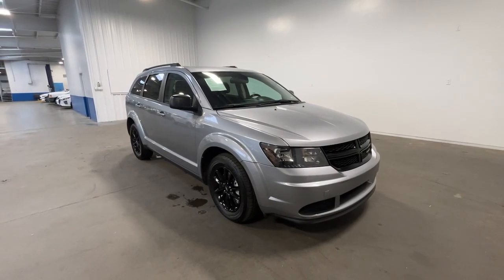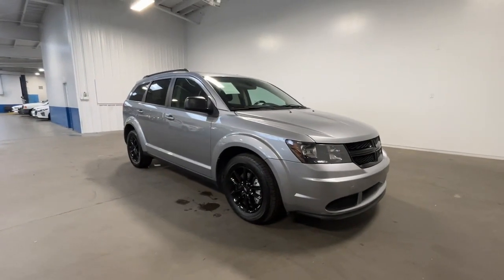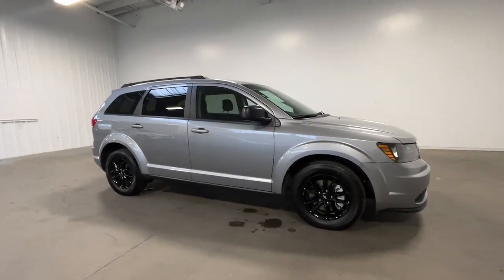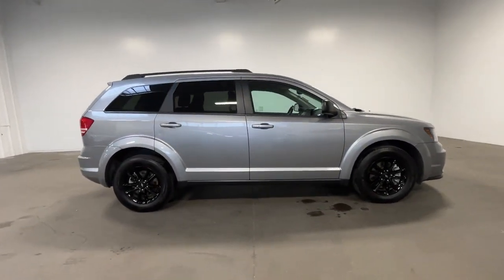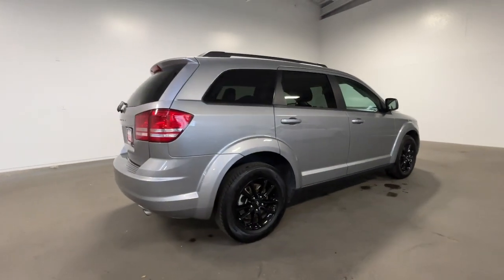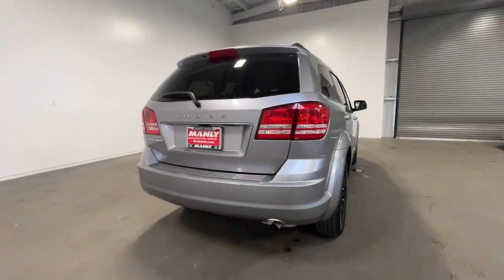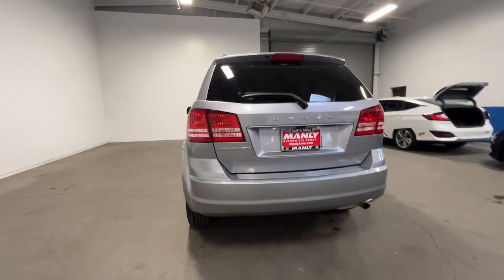2020 DODGE Journey Santa Rosa, San Rafael, San Francisco, Petaluma, Rohnert Park R35510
Billet Clearcoat Used 2020 DODGE Journey available in 2777 Corby Avenue, Santa Rosa, California at Manly Auto Group. Servicing the Santa Rosa, San Rafael, San Francisco, Petaluma, Rohnert Park, area.

Manly Auto Group
2777 Corby Ave

WE COMMEND YOU FOR COMPARING OUR PRICES AND ENCOURAGE YOU TO COMPARE OUR REPUTATION ! CARFAX One-Owner. Clean CARFAX. BACKUP CAMERA 3RD ROW SEATS KEYLESS ENTRY FACTORY ALLOY WHEELS POWER WINDOWS POWER LOCKS Incredible Selection!!! Hassle Free Sales Process!!! State of the Art Service and Sales Facilities Factory Certified Technicians!!! INCREDIBLE Financing for ALL Buyers - New and Used Vehicles...New Credit...Credit Recovery... Manly Automotive - Serving Santa Rosa since 1959!!! WE WILL BUY YOUR VEHICLE(S)!!!. Odometer is 1832 miles below market average!brbrbrALL MANLY VEHICLES ARE CUSTOM DETAILED FRESH OIL AND FILTER AND PASS A COMPLETE DEALER INSPECTION SO YOU CAN BUY WITH CONFIDENCE! 7 Day Money Back Guarantee* Vehicle must be returned in same condition 250 miles or less traveled Reasonable wear and tear accepted See dealer for details